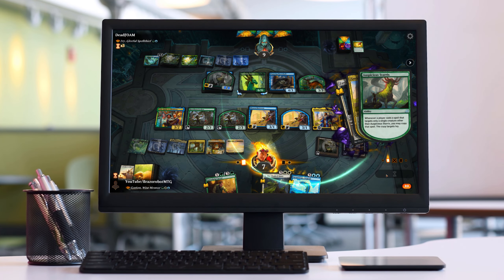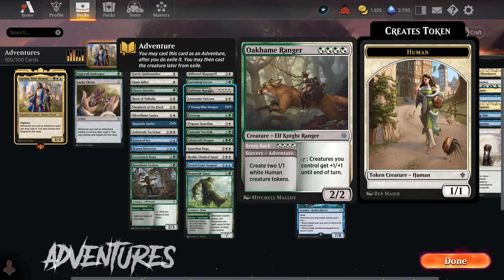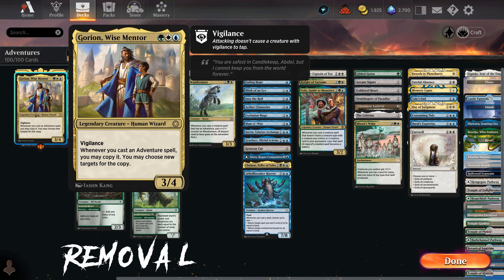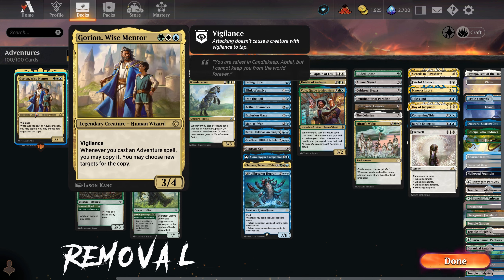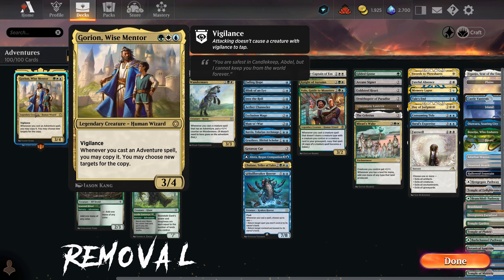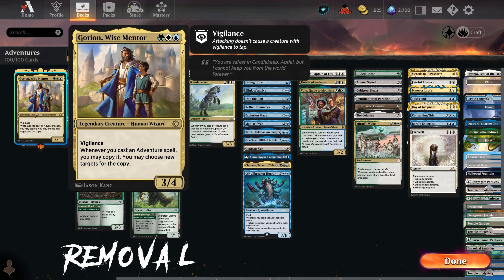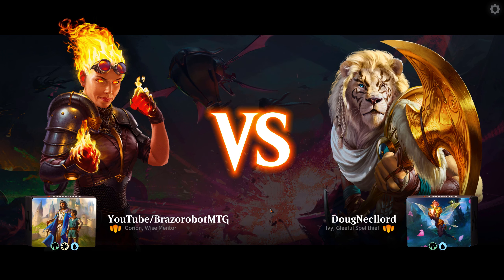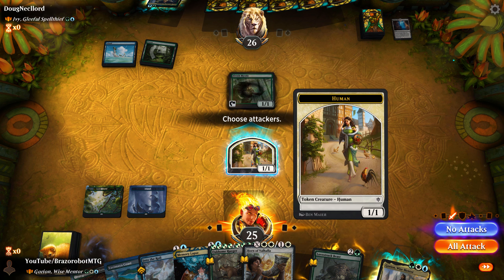🤫 Secret Tech Makes Adventures Actually AMAZING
0:00 Deck Intro
3:10 Game 1
16:09 Game 2
27:01 Game 3
32:55 Game 4